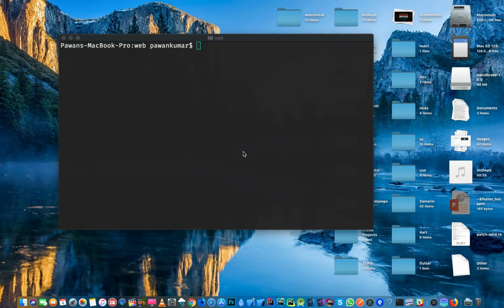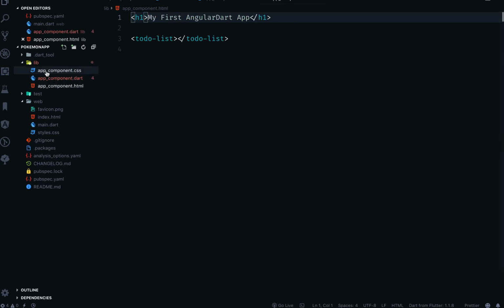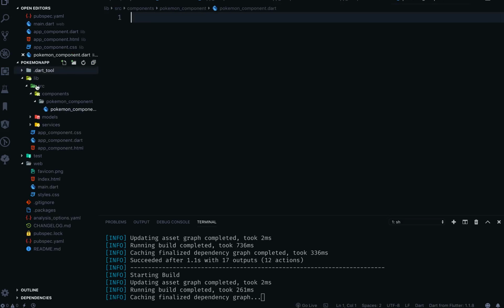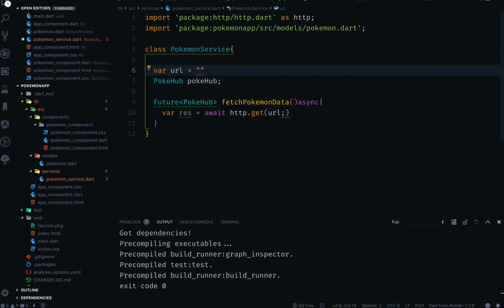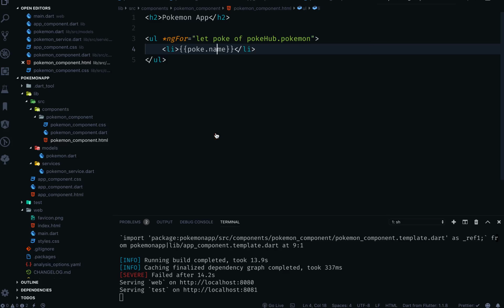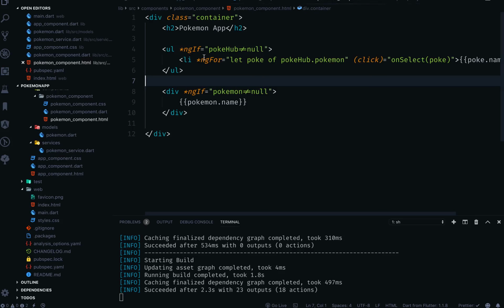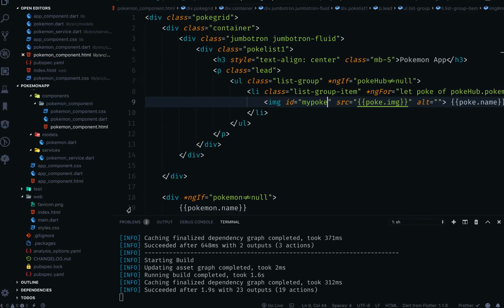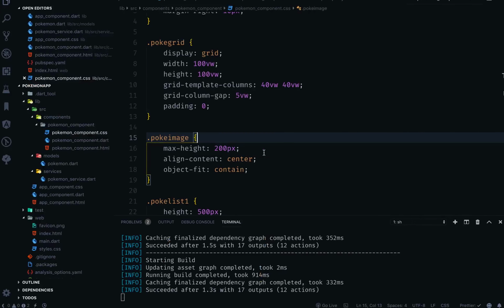AngularDart: Build Full Fledged Pokemon App | Bootstrap 4 | Firebase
In this video, I will explain how to get started with Angular Dart by creating a Full-fledged Pokemon app.

Be sure to ask for help in the comments if you need any. Suggestions for future tutorials are also very welcome! :)

AngularDart is a web app framework that focuses on productivity, performance, and stability. Hundreds of Google engineers use AngularDart to build the sophisticated, mission-critical apps that bring in much of Google’s revenue.